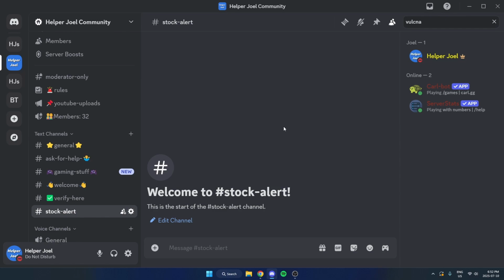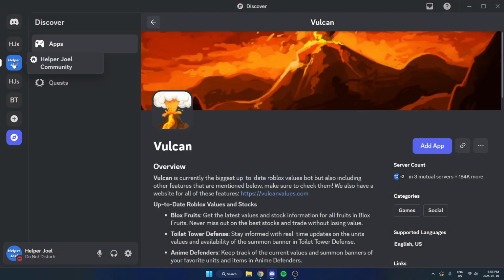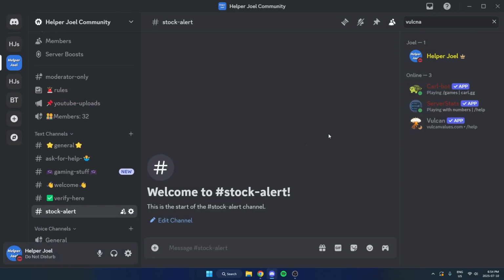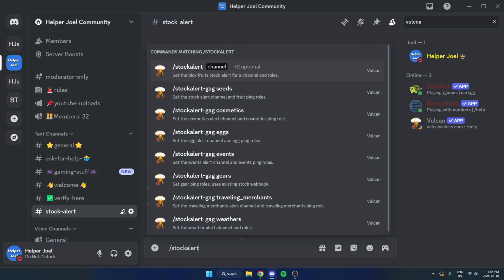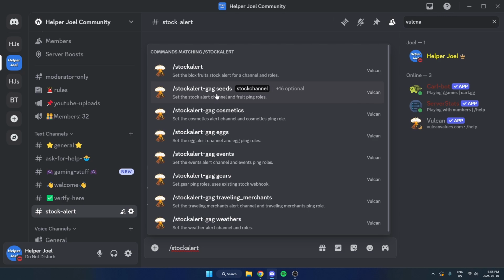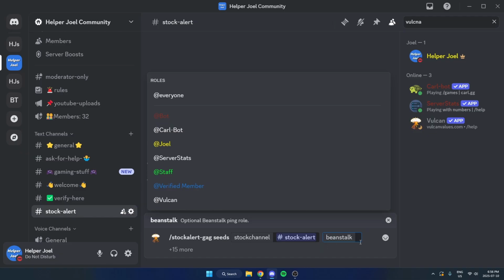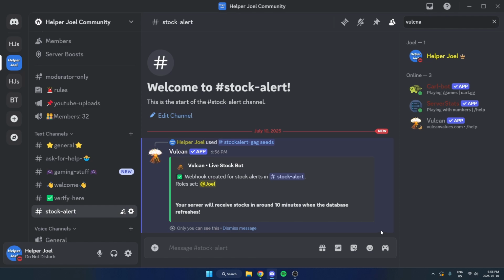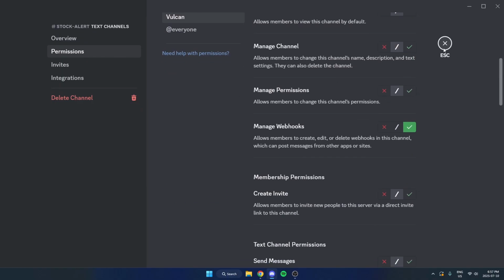How to Setup Vulcan Bot for Grow A Garden Alerts on Discord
How to set up Vulcan Bot for Grow A Garden alerts on Discord? This quick tutorial shows you how to add and configure Vulcan Bot to get real-time Grow A Garden notifications for seeds, gear, eggs, and stock updates. Whether you're tracking rare drops or staying ahead of restocks, this guide walks you through setting up Vulcan Bot in your server step by step.